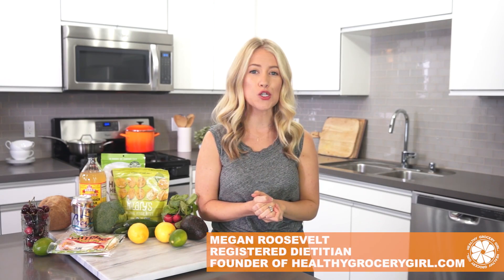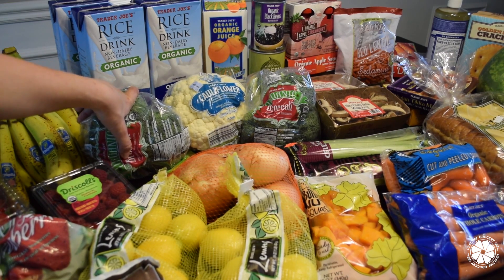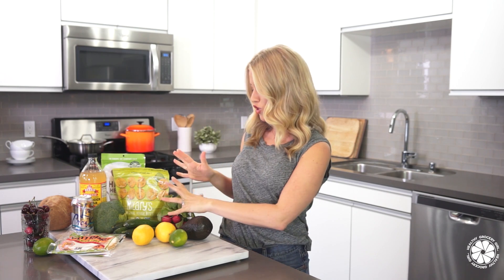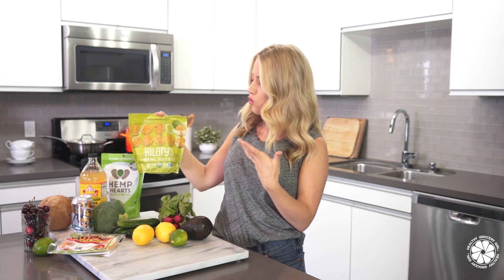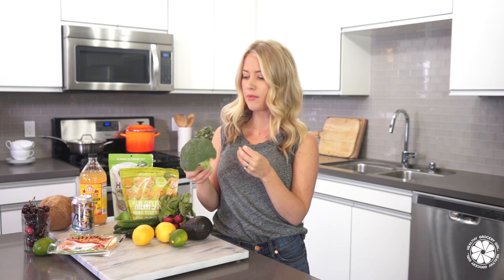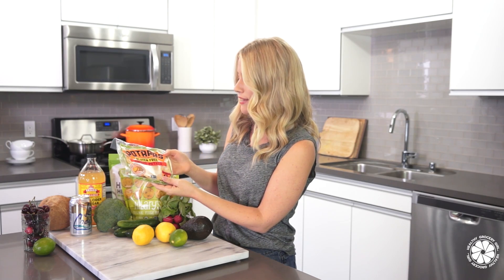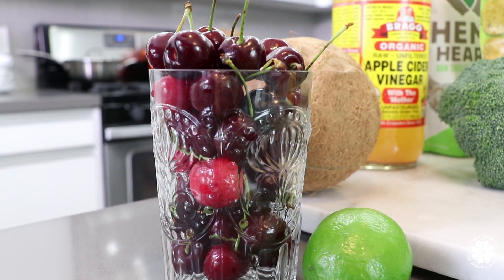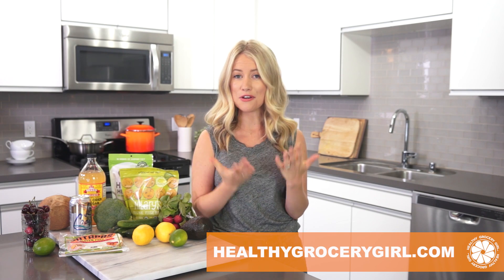Healthy Summer Grocery Shopping Haul | Collab with Ashley's Green Life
MY FAVORITE KITCHEN ITEMS:
Veggie Noodle Gadget! Inspiralized
8-Ounce Glass Mason Jars
White Mason Jar Lids

Healthy Grocery Girl LLC is a participant in the Amazon Services LLC Associates Program, an affiliate advertising program designed to provide a means for sites to earn advertising fees by advertising and linking to Amazon.com. This does not cost you anything! Shopping through our links is an easy way to support Healthy Grocery Girl & we are very grateful!!

Have a Happy and Healthy Day! xx Megan & The HGG Team